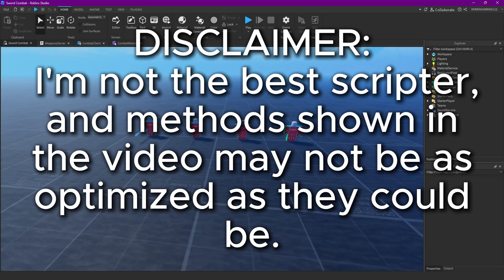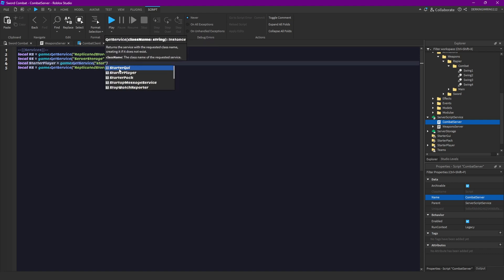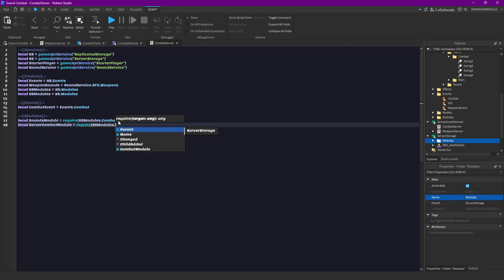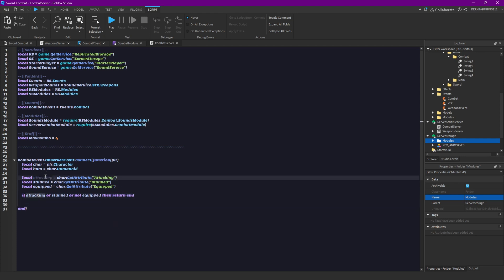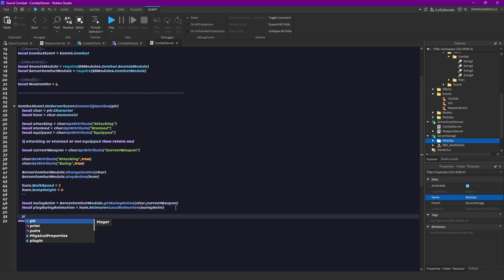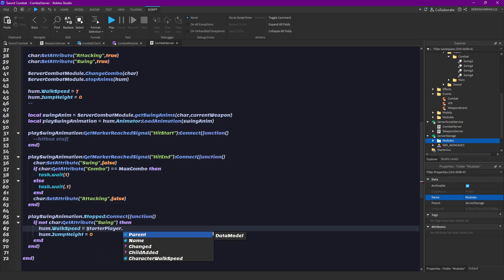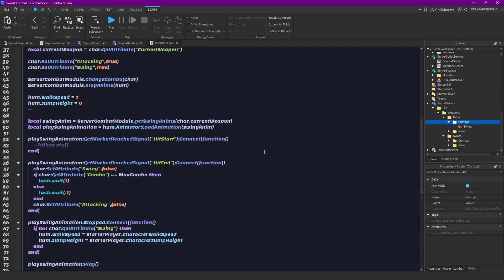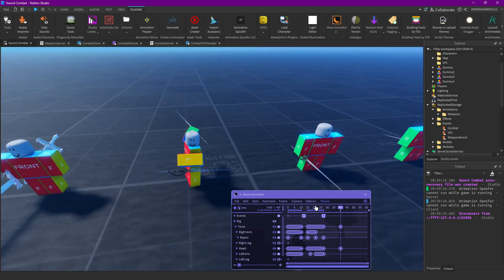Combat Tutorial V2 #8 - Combat Server | Roblox Studio [TUTORIAL]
If you forgot how to do animation events without moon animator, watch the first episode again (and look in the comments)

Time Stamps:
0:00 Intro
0:08 Tutorial
15:09 Useful Animation Tip
15:50 Outro